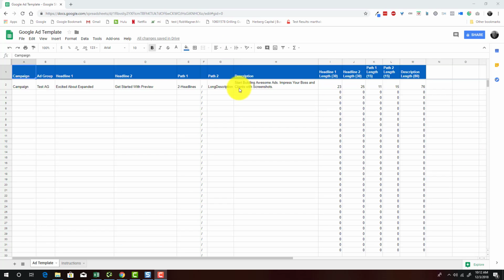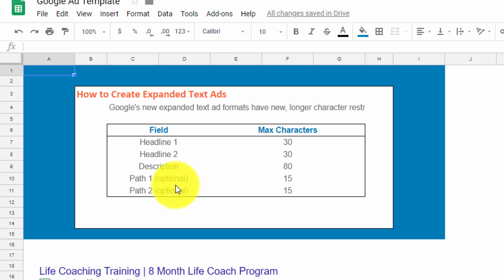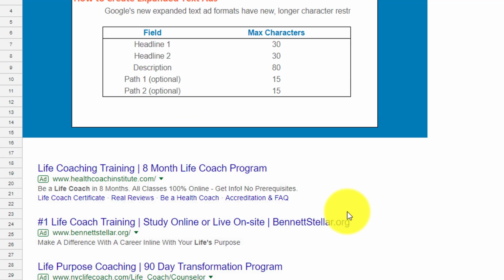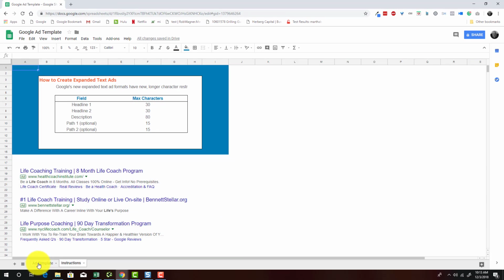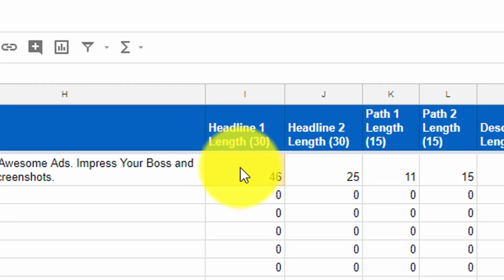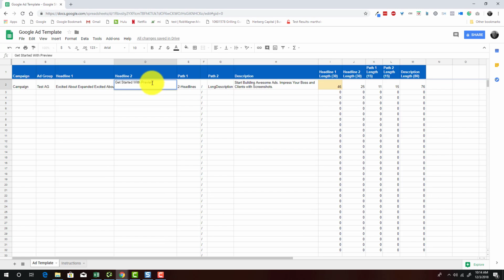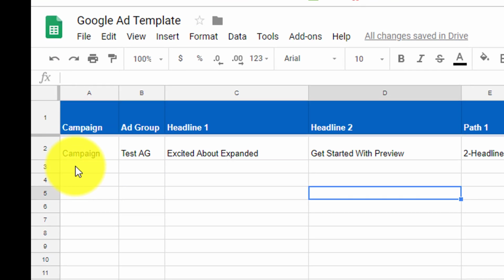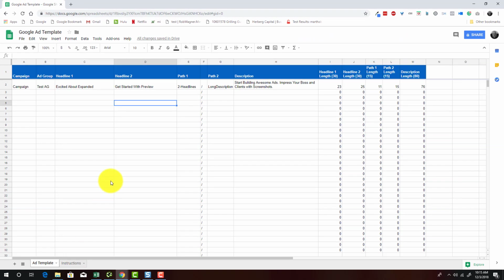Google Ad Template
How to use the Google Ad Template